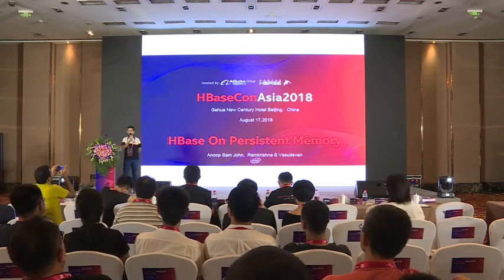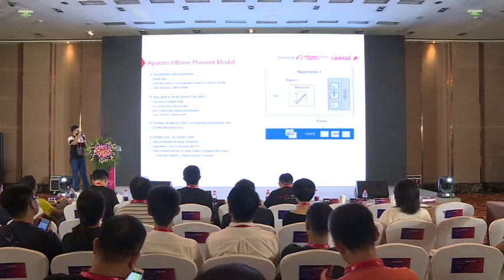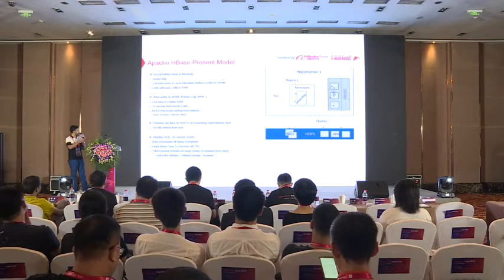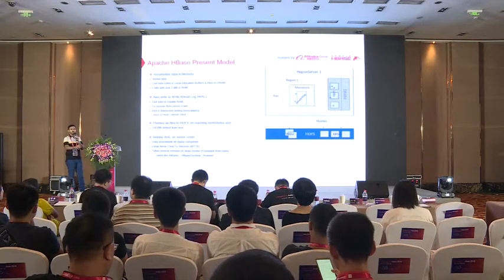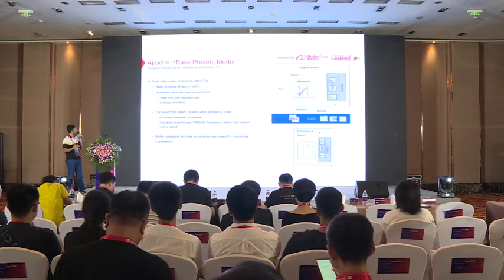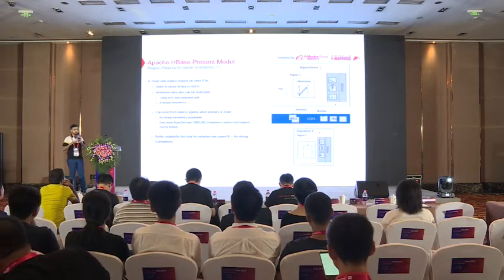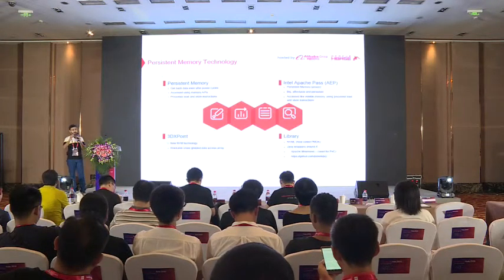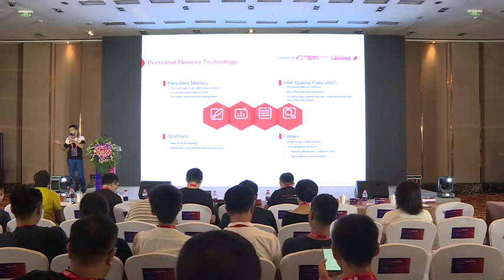Track1-2: WALLess HBase with persistent memory devices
Ramkrishna Vasudevan and Anoop Sam John hbaseconasia2018